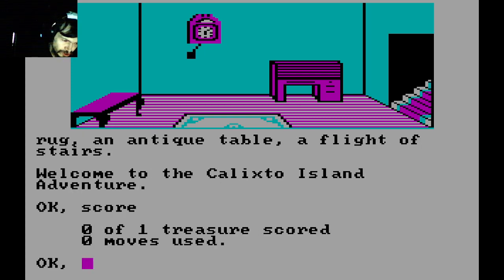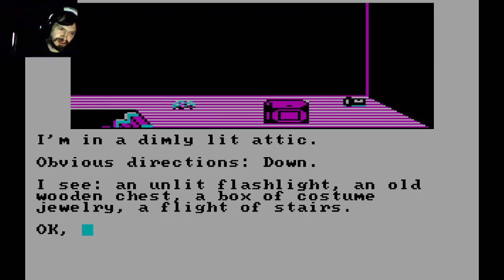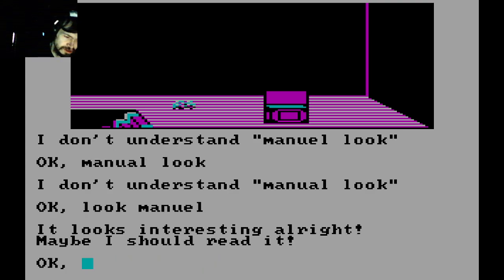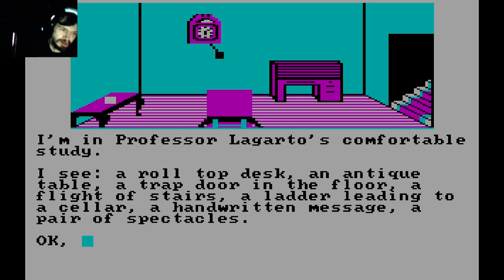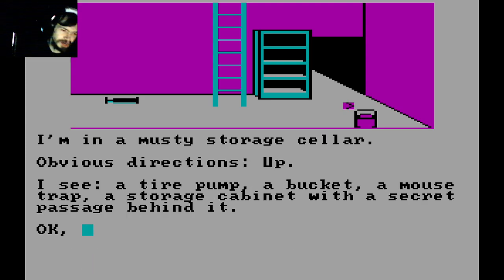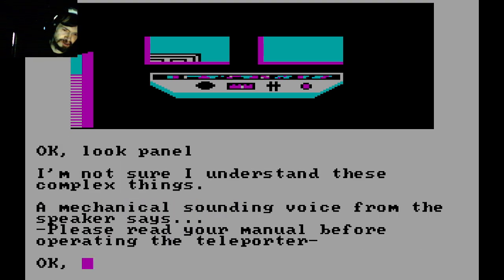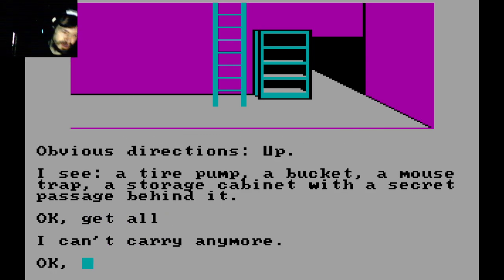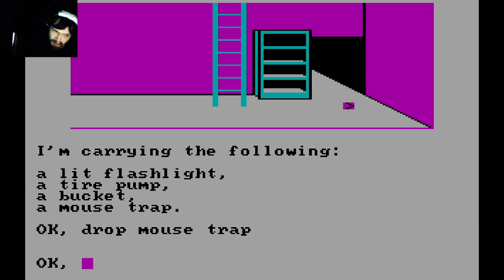Tom Plays Calixto Island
Another Sunday another adventure game this one apparently is so underground that Youtube hasn't heard of it. Calixto Island is a text/graphic adventure game created by Stephen O'Dea and Bob Withers it was released in 1981 originally but it was rereleased in 1983 and 1984. This video was originally posted on my Twitch account my alias on there is angelus_05.